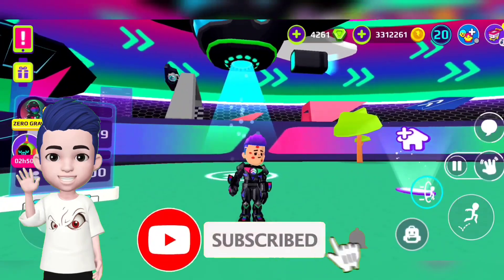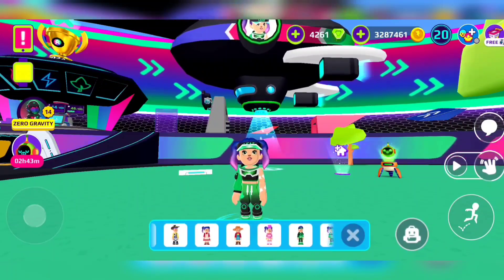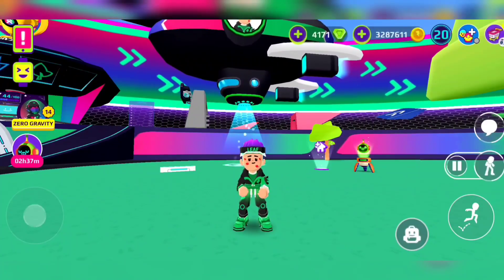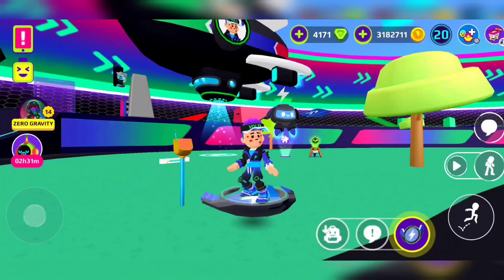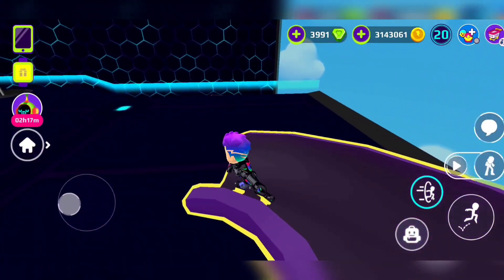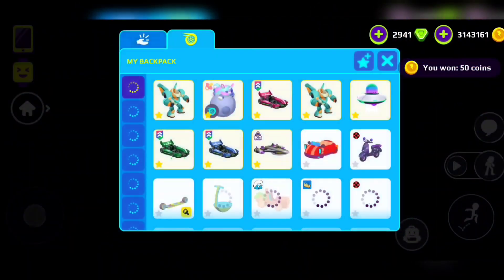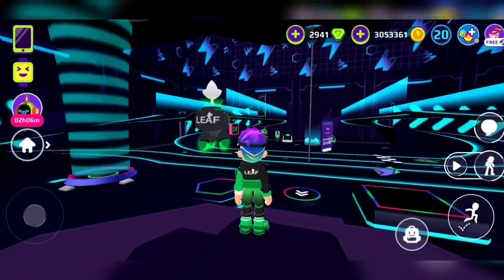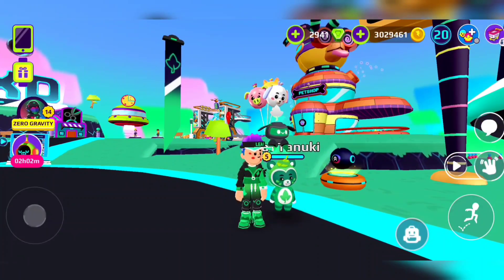PK XD Let's Buy All The Packages In Zero Gravity!! The Team Pets Are Cute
‎@P3R1KO'S GAMES